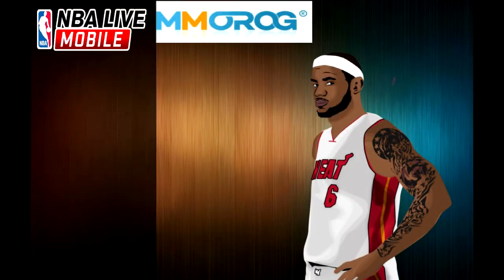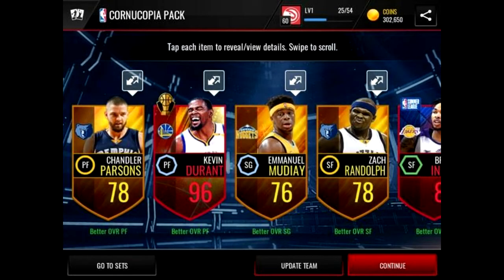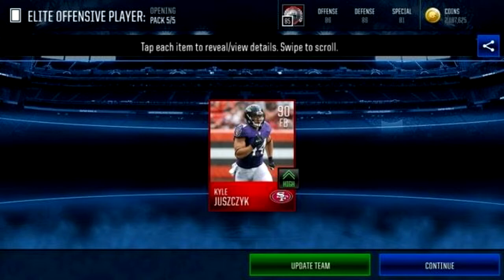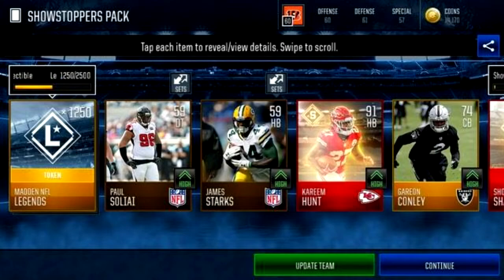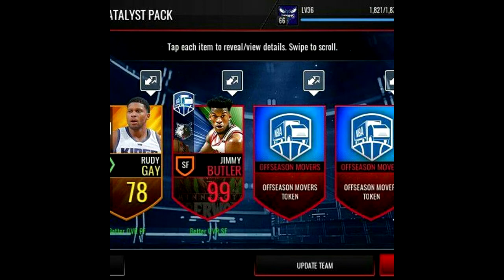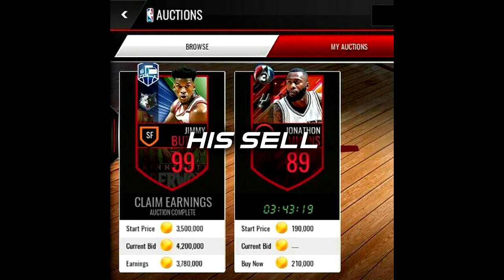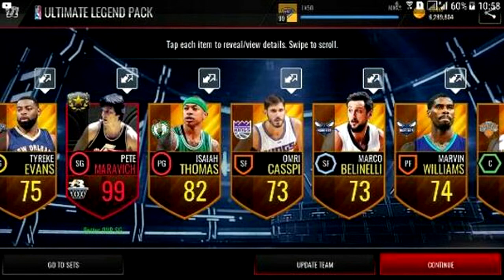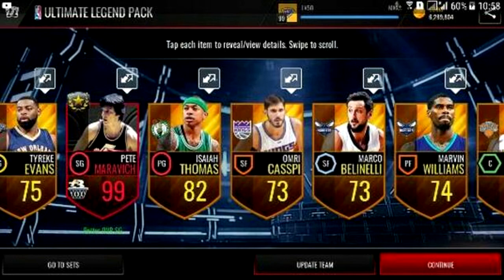THE TOP 5 PULLS OF THE WEEK MM/NBA (EP #1) 65 MIL+ CARD